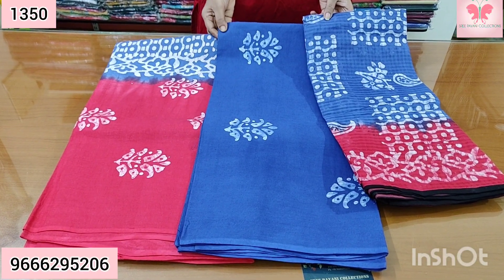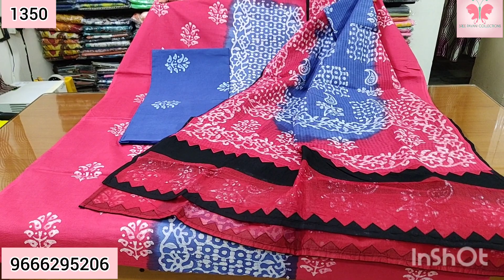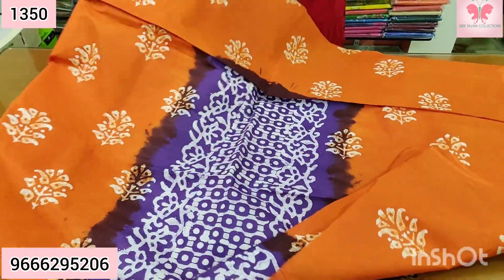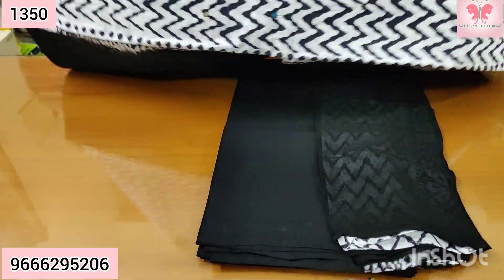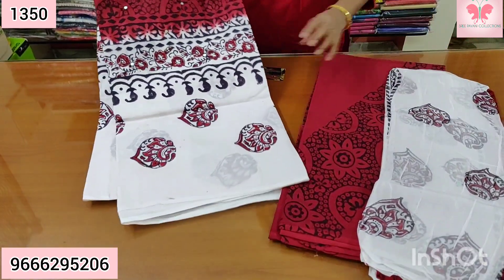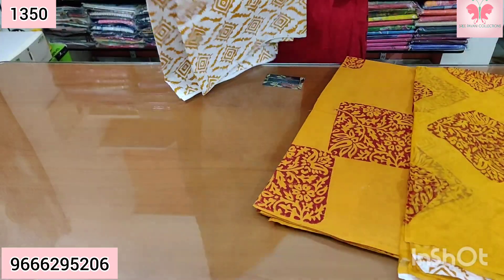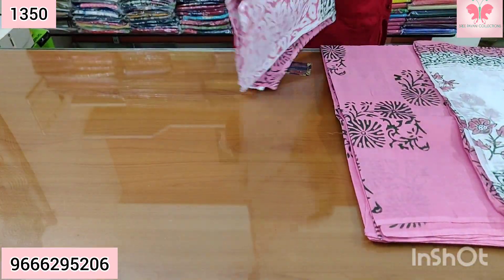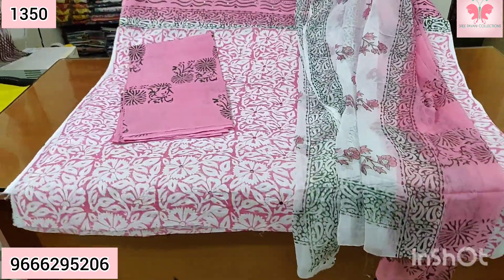Cotton Mirror Work and Patch Work Dress Materials || Office Wear || Sree Pavani Collections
Shipping available world wide

Payment mode: Google pay, Phone pe, Paytm or Bank Transfer

👉 Slight color variation should be expected based on resolution of different devices
👉No return only damages will be exchanged
👉Opening video is must to exchange damaged products. Video should be clear without any cuts from the opening of the package till display of damage.